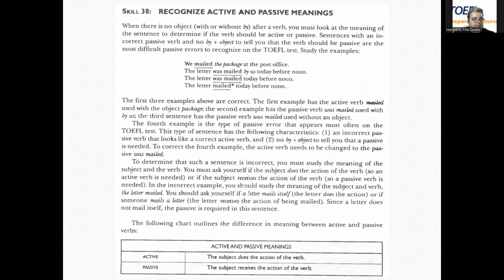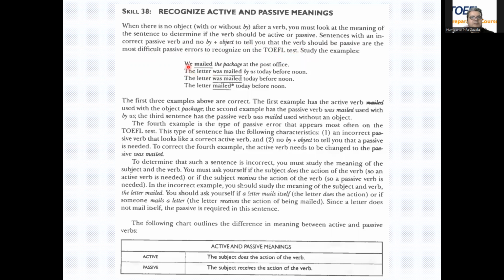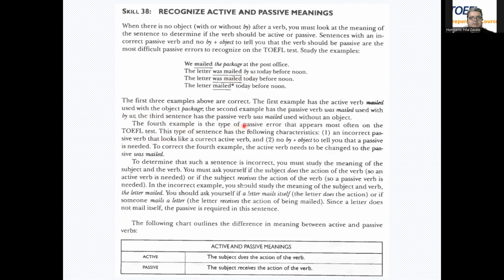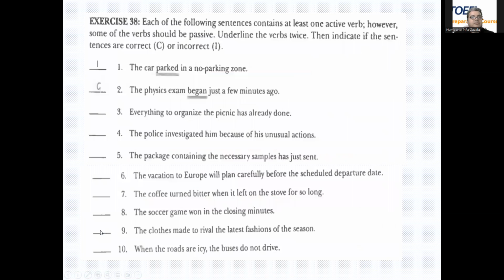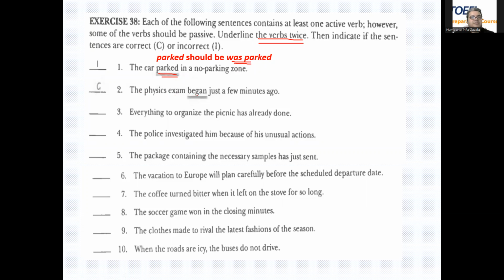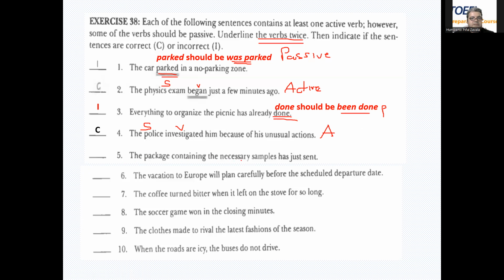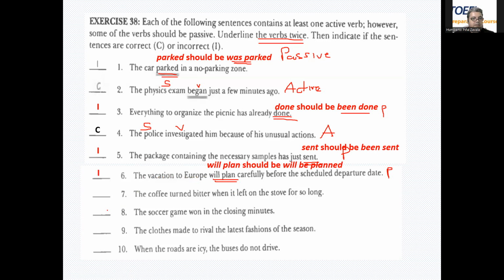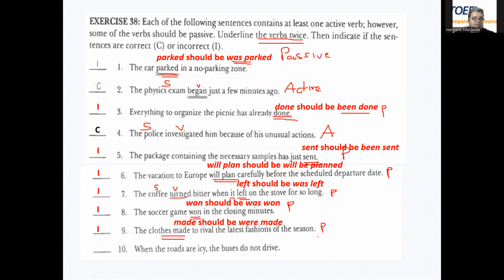TOEFL structure skill 38